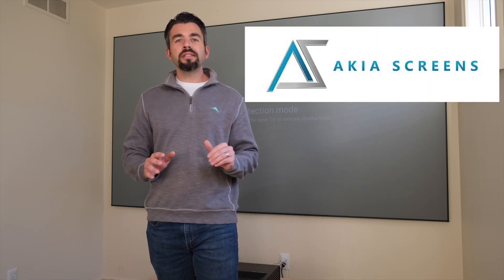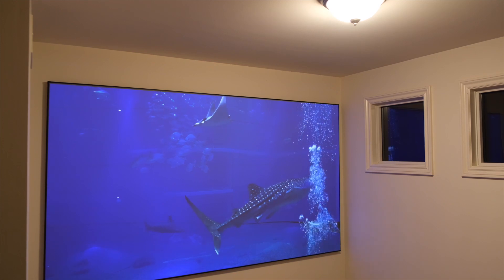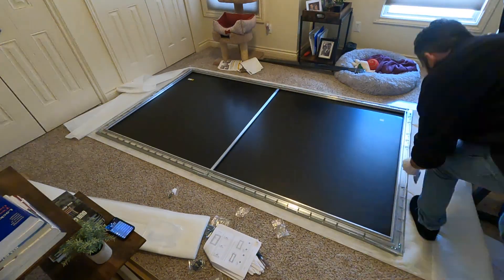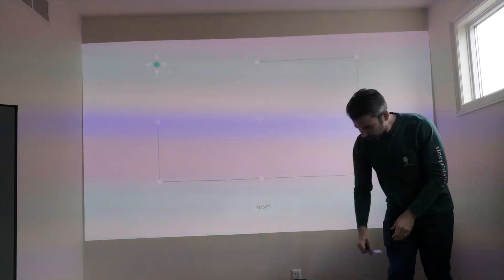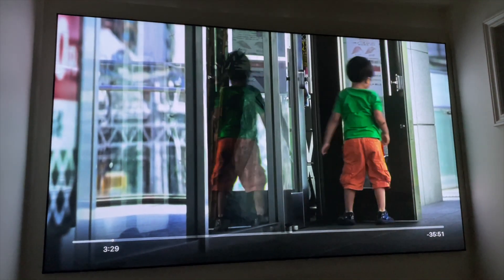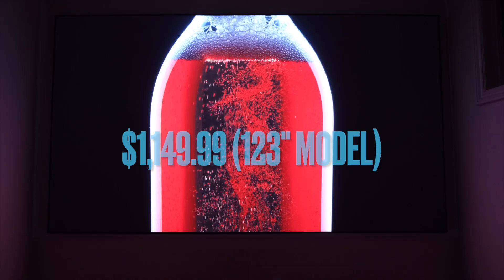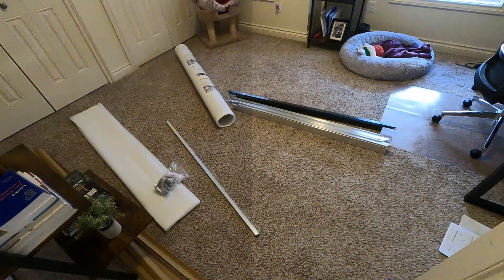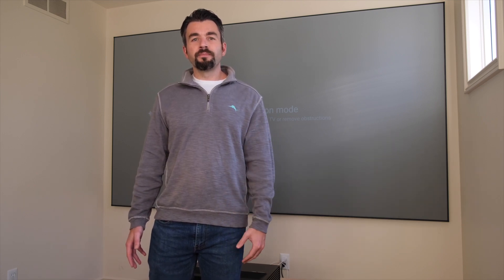Akia Screens CLR4 UST Projector Screen Review!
On todays episode here at The Daingeon I review the brand new CLR4 UST projector screen from Akia Screens with the Vava Chroma UST

Akia Screens Edge Free CLR4 Ambient Light Rejecting Screen

The Daingeon list of equipment:
Denon AVR-X4700H
Sonance Heights/Atmos
HSU VTF-3 MK5 15 inch subwoofers
Projector-BenQ x1300i HDR Gaming Projector
Akia Screens CineWhite Projector Screen:
120" Fixed Frame CineWhite Projector Screen
Panasonic DP-UB420K UHD Blu-Ray Player
Panamax MR4300 Power conditioner
Logitech Harmony remote Hub
DIY acoustic sound panels